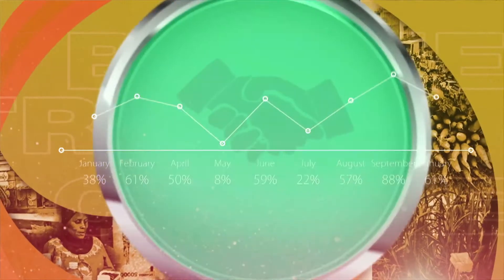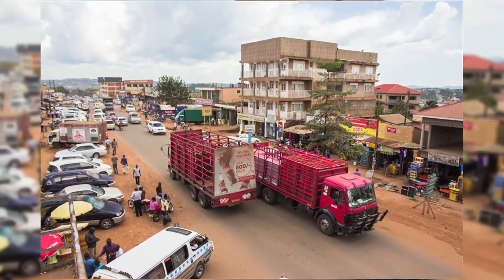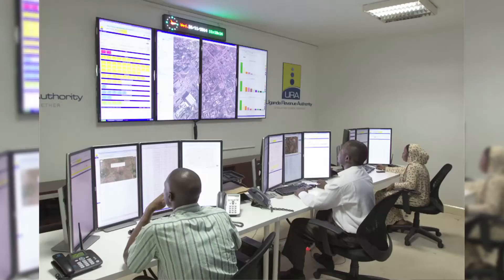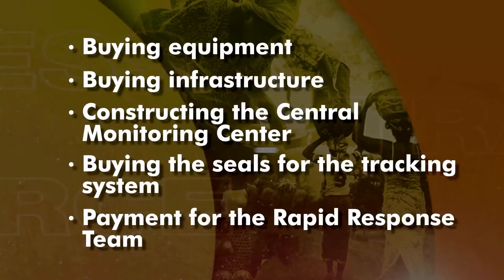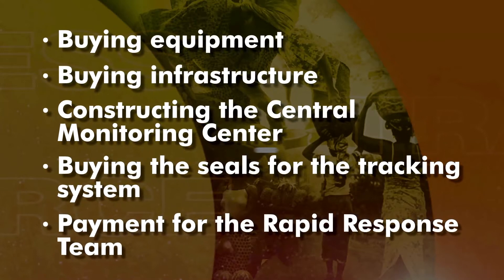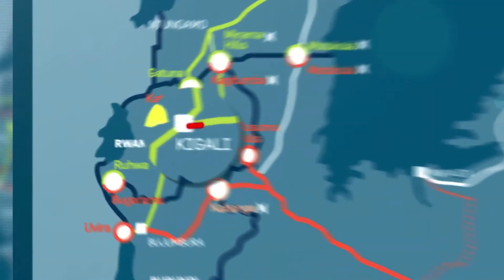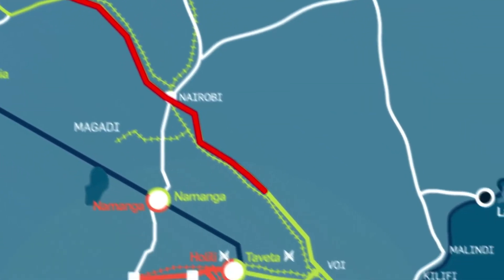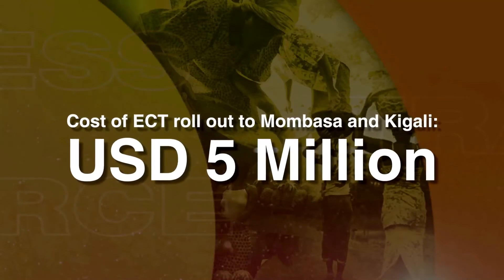LET'S TALK TRADE: How technology is enabling trade in East Africa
How technology is enabling trade in East Africa- a case of Electronic Cargo Tracking System (ECTS)